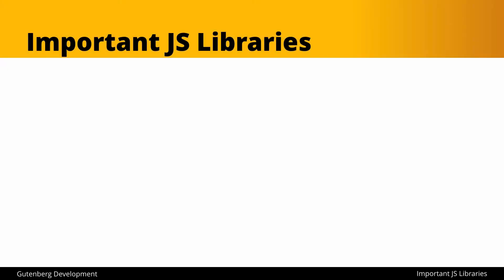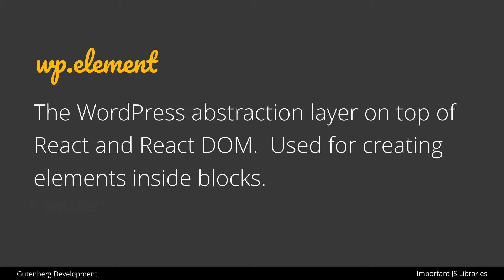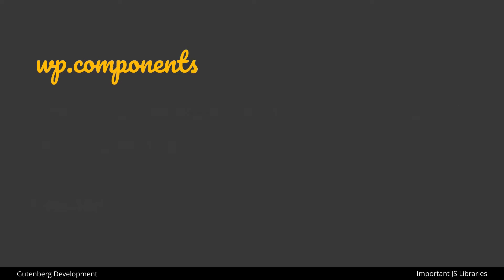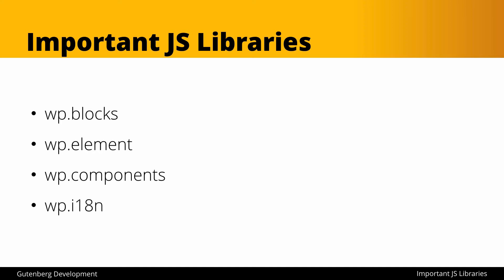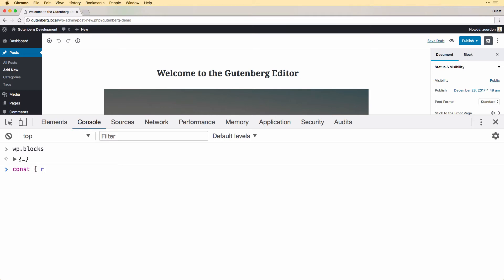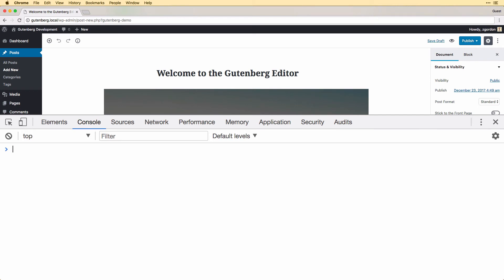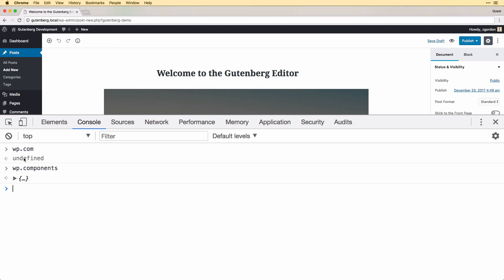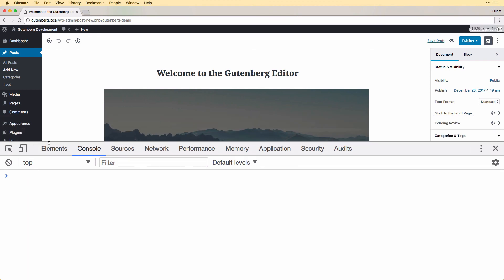JavaScript Libraries Bundled with Gutenberg Editor in WordPress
In this excerpt from his Gutenberg Development Course, educator Zac Gordon, goes over the important JavaScript libraries that ship with Gutenberg: